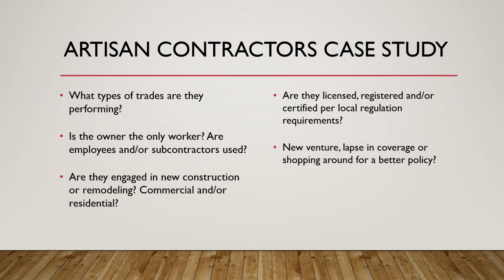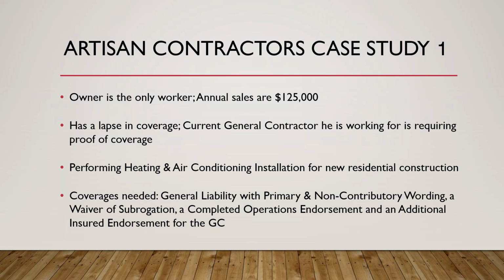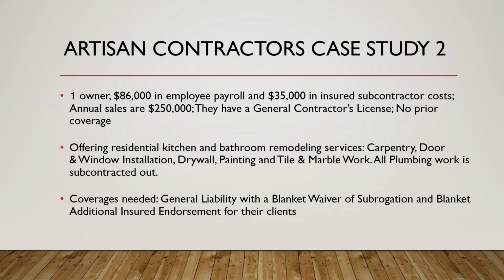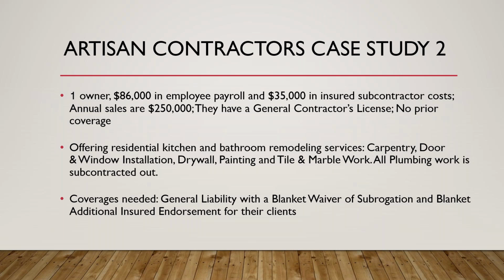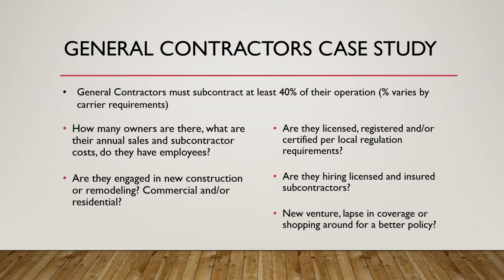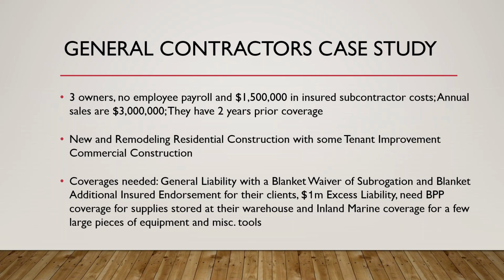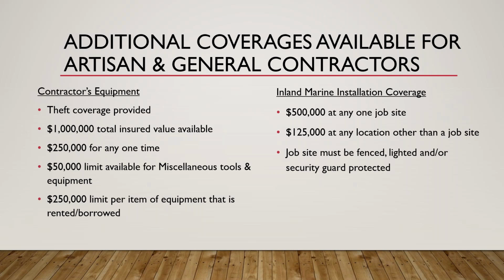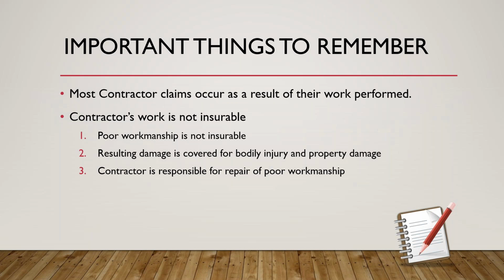How to Write Contractor's Insurance Like a Pro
Webinar Objectives:

Being able to identify the types of contractors
Learning the important underwriting criteria for these types of contractors
Recognizing what coverages are needed for contractors
Understanding how contractors are rated and what effects the premium

Types of Artisan Contractors:

Alarm Installation
Cabinet Making/Woodworking
Construction Debris Removal
Electrical Work
Excavation/Grading of Land
Floor Covering Installation
Handyperson
HVAC
Janitorial Services
Landscaping
Masonry
Painting
Solar Contractors
Tree Trimming

Additional coverages available for artisan & general contractors:

Contractor’s Equipment Coverage

Theft coverage provided
$1,000,000 total insured value available
$250,000 for any one time
$50,000 limit available for Miscellaneous tools & equipment
$250,000 limit per item of equipment that is rented/borrowed

Inland Marine Installation Coverage

$500,000 at any one job site
$125,000 at any location other than a job site
Job site must be fenced, lighted and/or security guard protected

Important things to remember:

Most Contractor claims occur as a result of their work performed.
Contractor’s work is not insurable
Poor workmanship is not insurable
Resulting damage is covered for bodily injury and property damage
Contractor is responsible for repair of poor workmanship